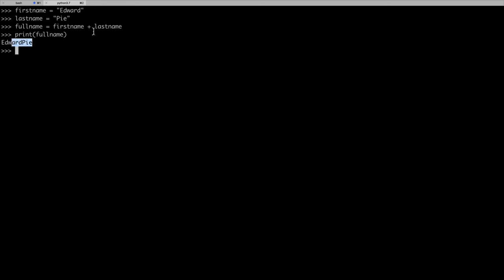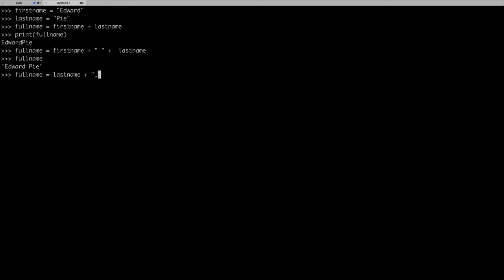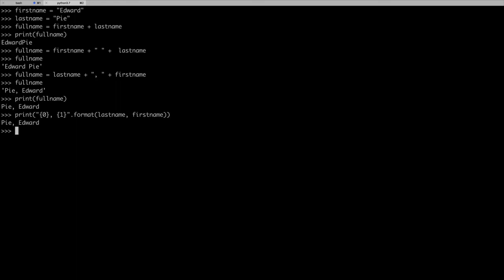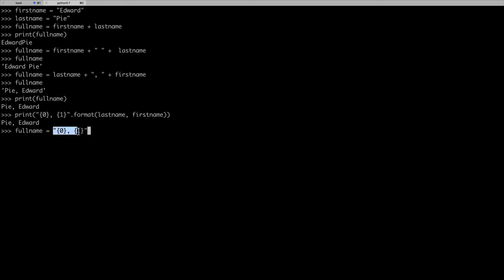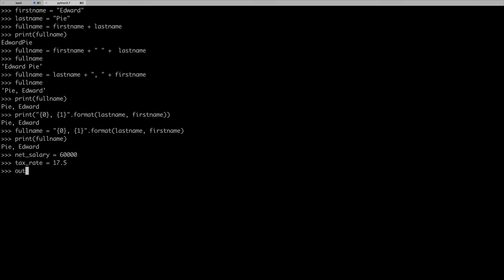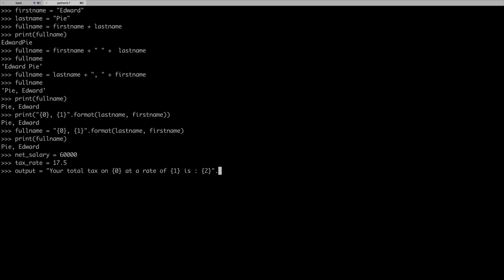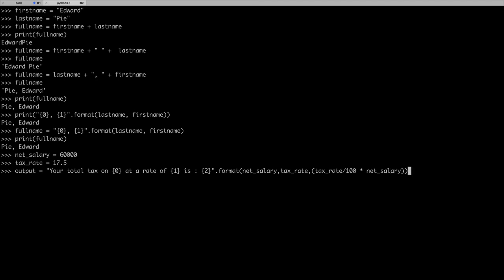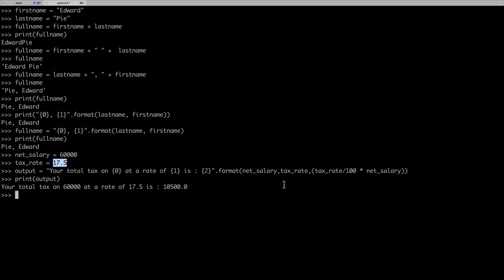15 String Formatting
Python's string formatting utilities provide unique ways of combining text with object values during runtime. This video explains various ways of formatting strings in Python